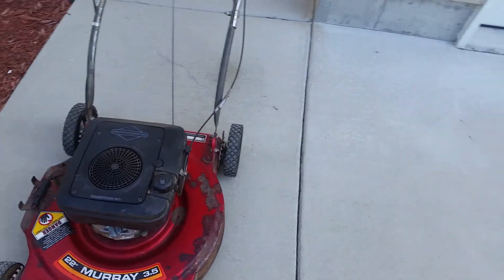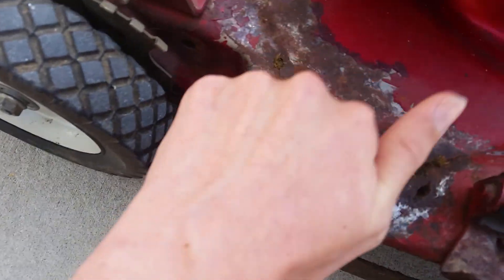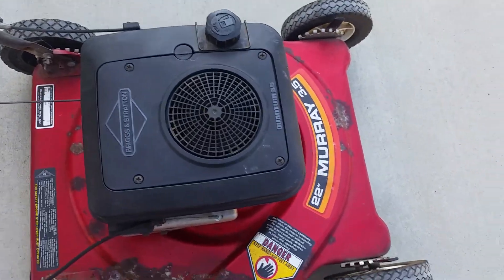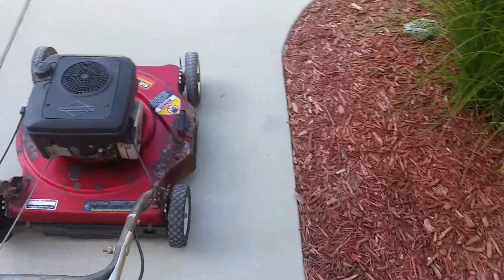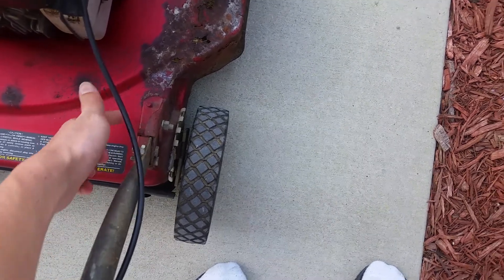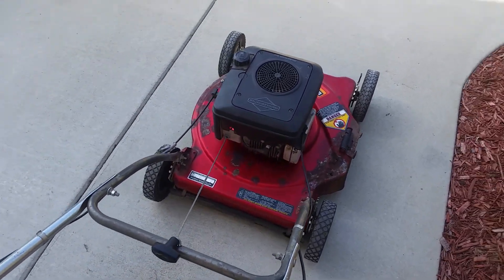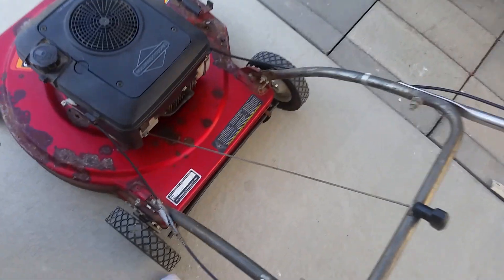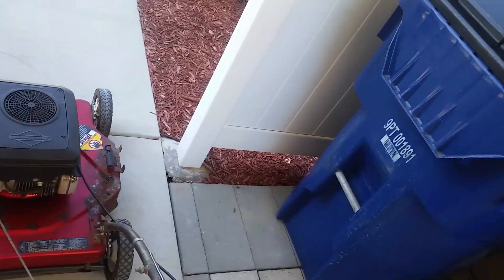My 1988 Murray Push Mower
I still have the engine, but unfortunately the body failed.